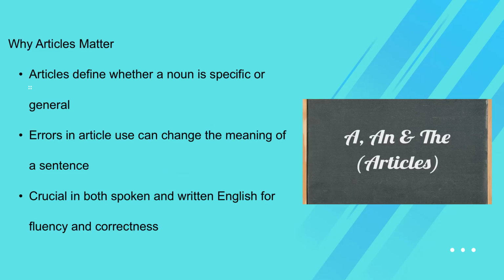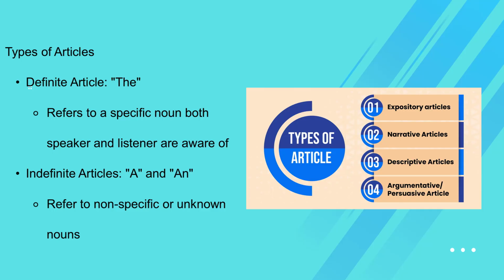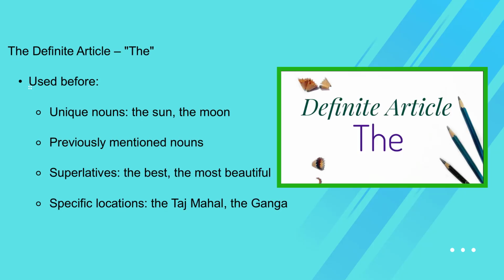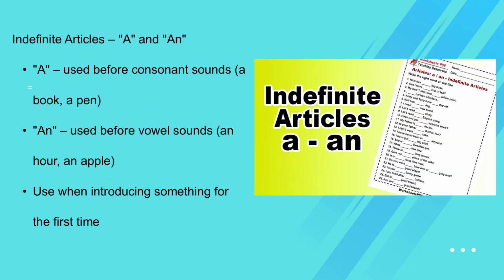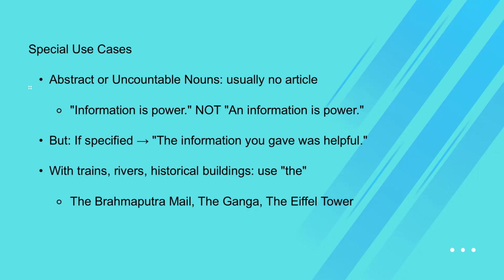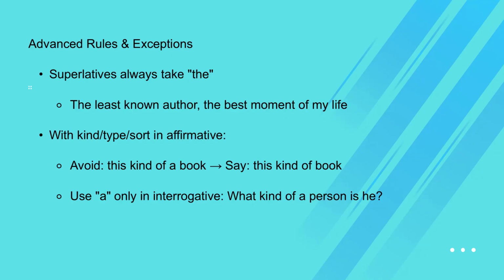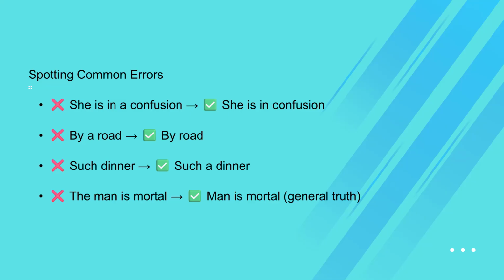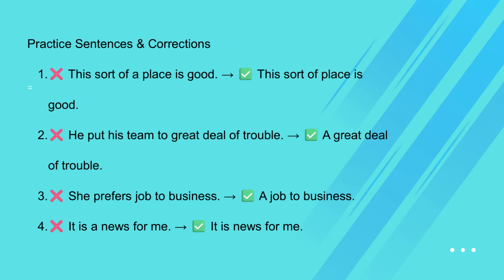Mastering Articles in English Grammar: A to The with Precision